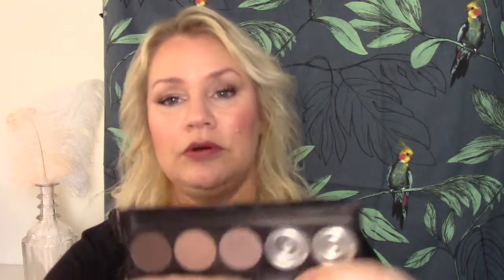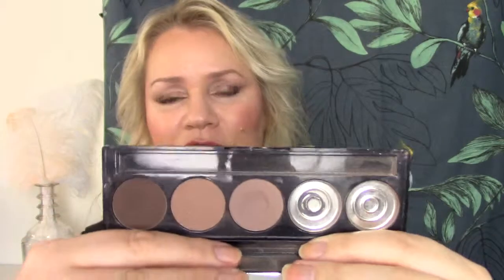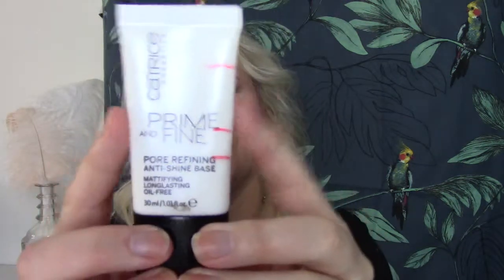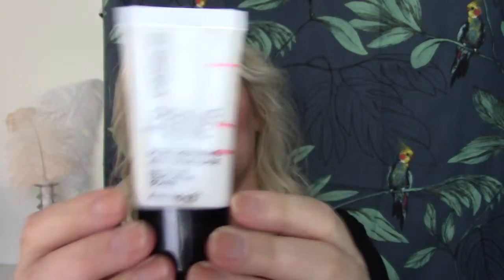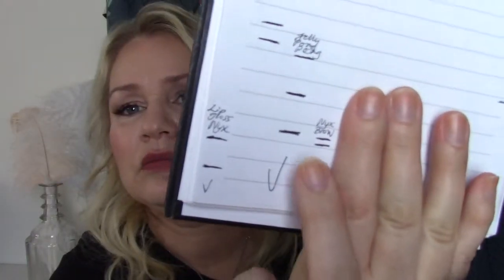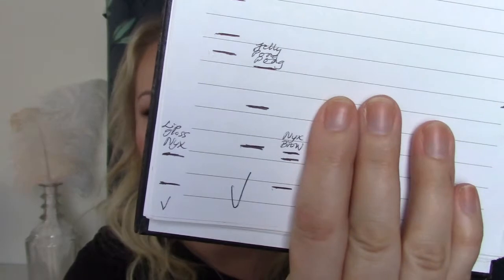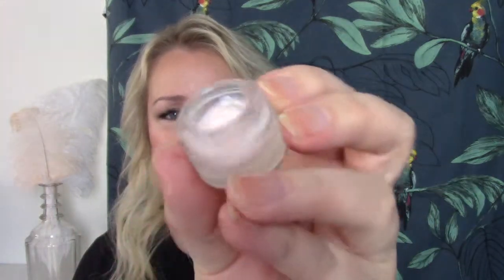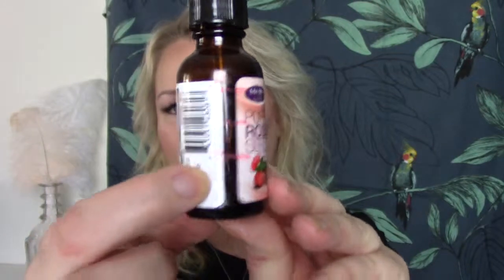Teamprojectpan Project pan update (English)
Hello here is an update in the project Teamprojectpan. This time I have a couple of empties which is nice.

My products:
Primer: Catrice: Prime and fine pore refining anti shine base
Concealer: Nudh mineral in Covers dark
Powder: Anastasia Banana
Setting spray: Nyx Matte setting spray
Bronzer: Illamasqua in a stick form
Blush: Bellapierre Pink
Highlighter: Lord & Berry highlighter pen
Creamproduct, eyes: Elf Smudge pot
Eyeshadow: Isadora Matte chocolate palette, a beige shade
Brow colour: Nyx Micro brow pencil in Taupe
Brow setting: Elizabeth Mott
Lipliner: Bare Minerals in Empowered
Lipstick: Rodial in Big Apple
Liquid lipstick: Revlon Ultra HD Matte
Lipbalm: By Terry
Nail product: Burts bees hand and cuticle balm
Fragrance: Armani in Sí
Body product: Rosehip oil
Skincare product: Caudalie Divine oil
Hair product: Davines The liquid spell